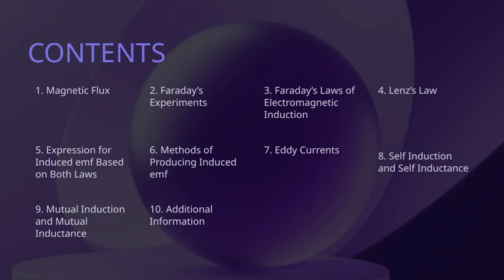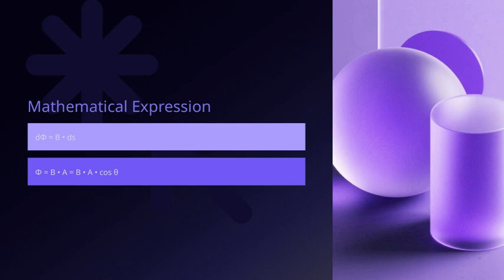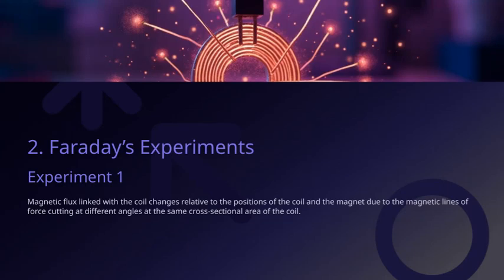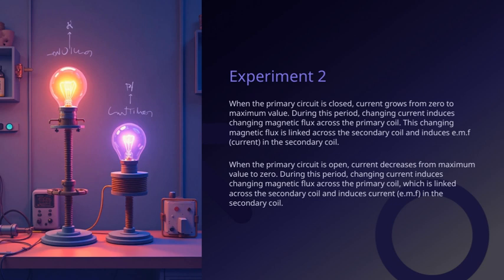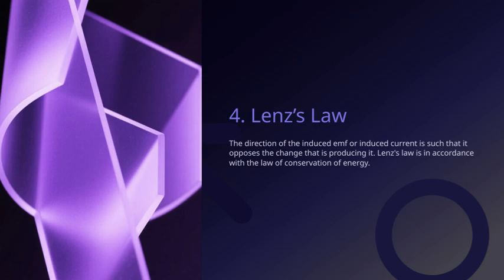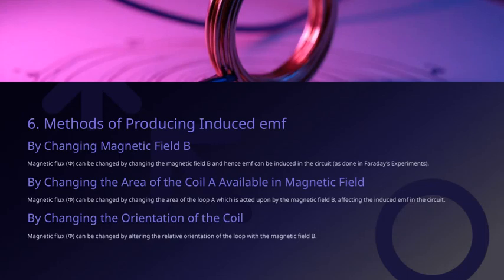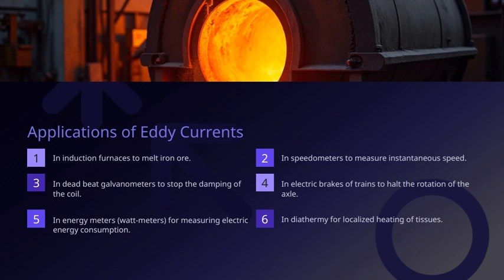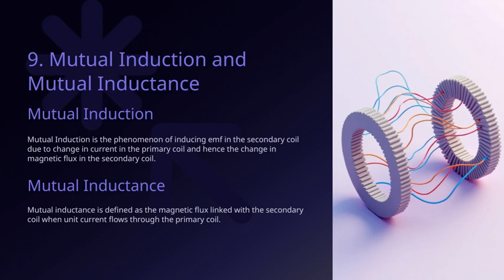Class 12 PHYSICS | Electromagnetic Induction and Alternating Currents | Complete Tutorial | ELCAAS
"In this video, we explain Electromagnetic Induction and Alternating Currents for Class 12 PHYSICS in a clear and easy-to-understand manner.